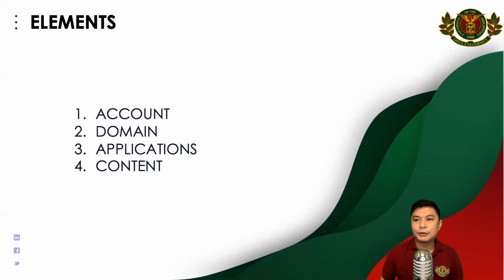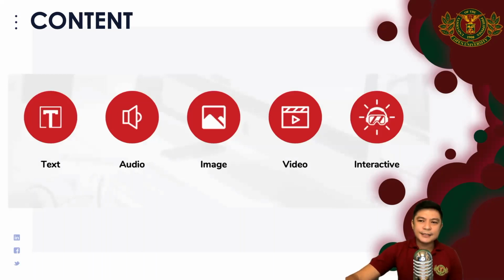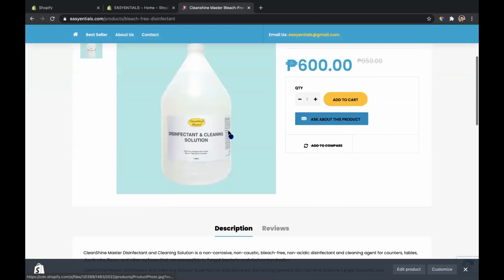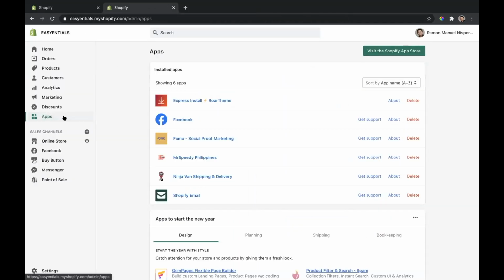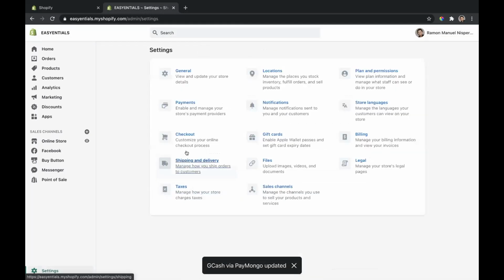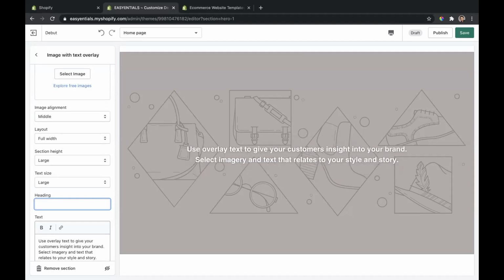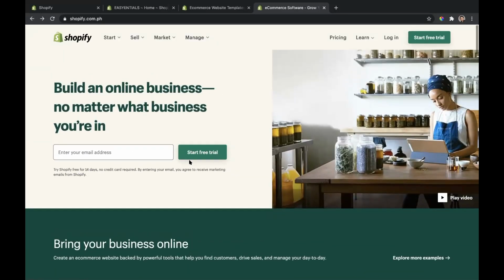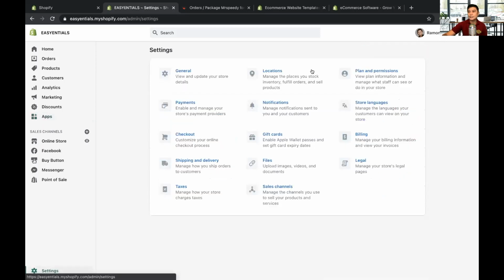Online Store for Filipino SMEs | Building an E-Commerce Website Using Shopify for SMEs | RM Nisperos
Do you need an online store for Filipino SMEs? This video teaches non-programmer entrepreneurs in building an e-commerce website using Shopify. The topics covered in this webinar are the following:

1. Shopify Accounts
2. Domains
3. Shopify Setting
4. Content and Design

RM Nisperos is Senior Lecturer for E-Commerce Entrepreneurship at the University of the Philippines Open University. RM Nisperos is also the Business Intelligence and Marketing Head of Air Materiel Wing Savings and Loan Association. RM Nisperos owns several businesses notable which is Peirsson Consulting - a Strategic Management consulting company. He co-owns Tiara Aesthetic Dentistry, a cosmetic dental clinic in Metro Manila. RM Nisperos also owns transport services under Grab Philippines. RM Nisperos intends to open a lot more business.

RM Nisperos co-authored Cyberpreneurship: Philippine Online Business Startup Guide in 2015. He authored the E-Commerce Entrepreneurship reference book registered under the Philippine National Library.

RM Nisperos finished his MBA at the University of the Philippines Diliman. RM Nisperos has a bachelor's degree in Economics from the University of the Philippines Los Banos and BS E-Commerce from the Asian Institute of E-Commerce.